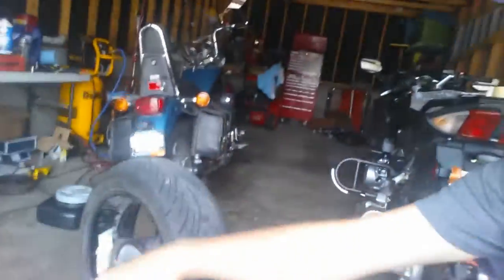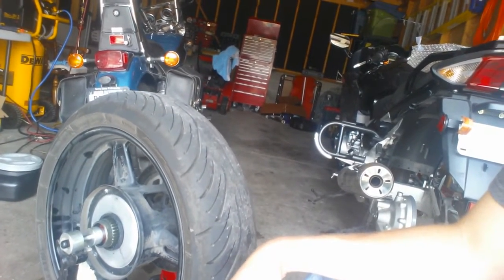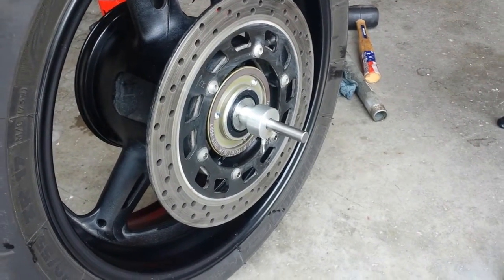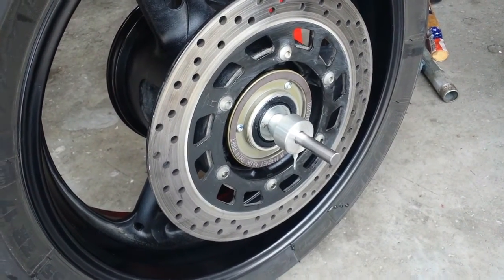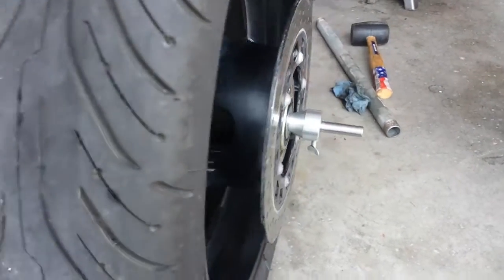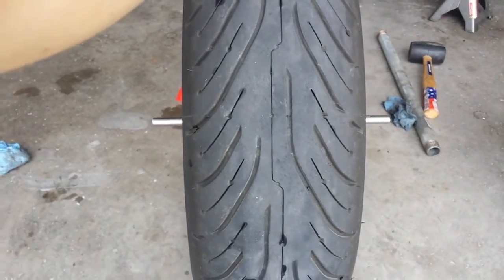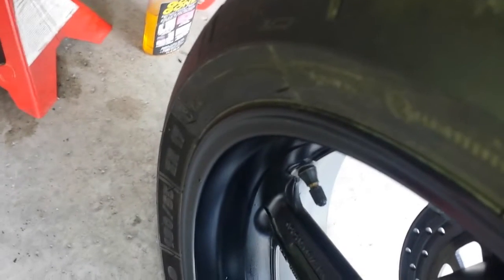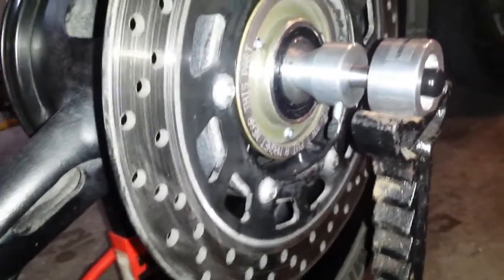How to Static Balance a Motorcycle Tire on FJR1300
In this video I show how you can easily balance your own motorcycle tire.

UPDATE: The rear tire was recently replaced. The weights I mounted on this video held firmly to the tire without a problem until it was time to do the tire change.